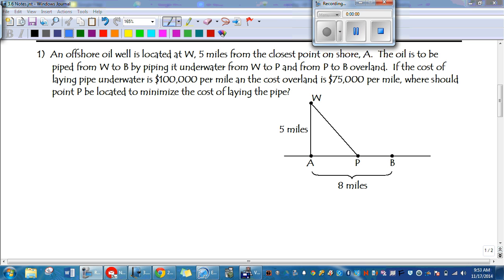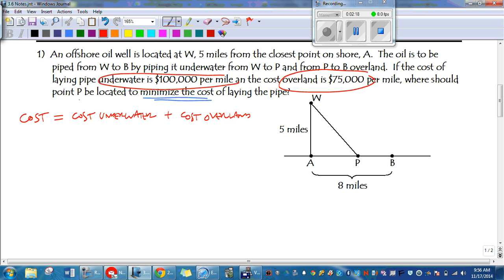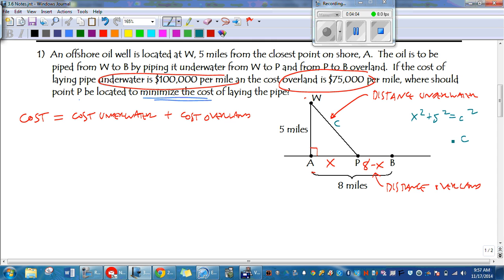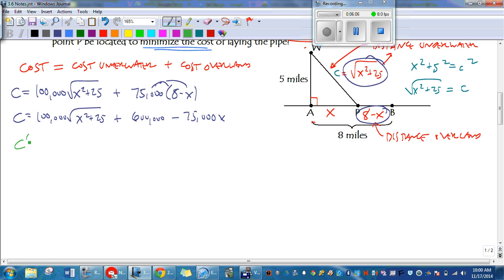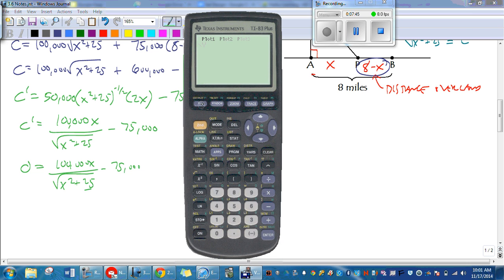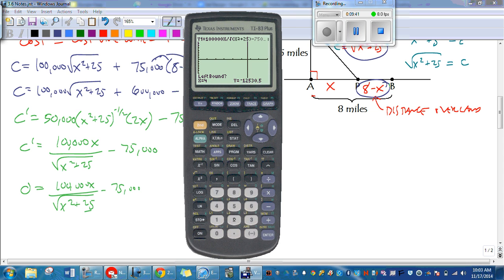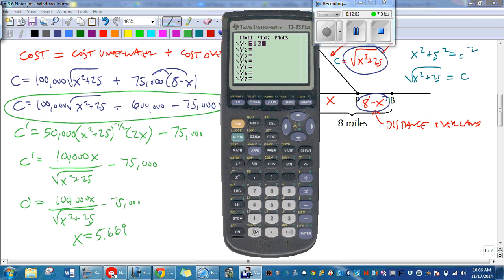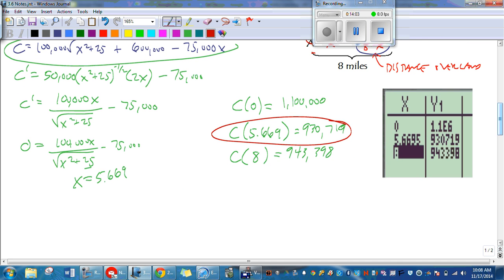Calculus 3 6 Notes Problem #1